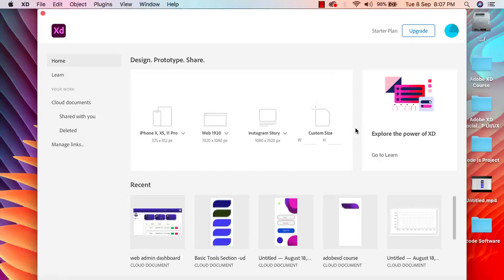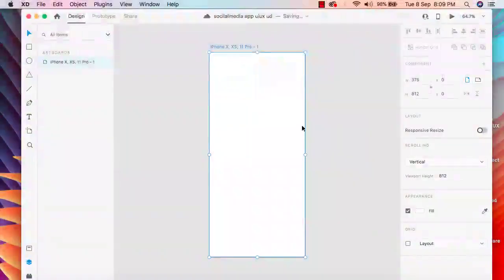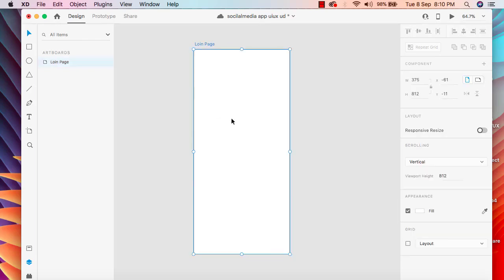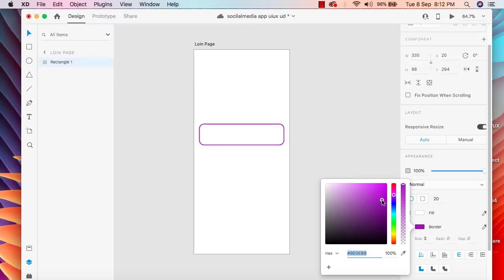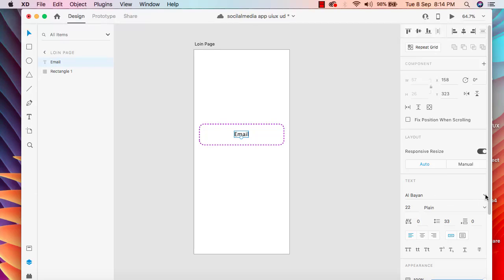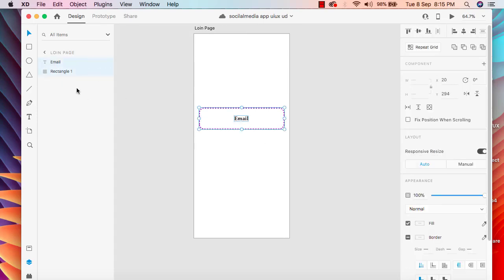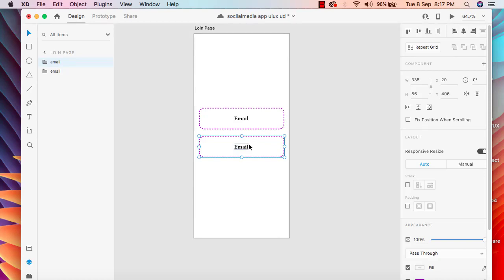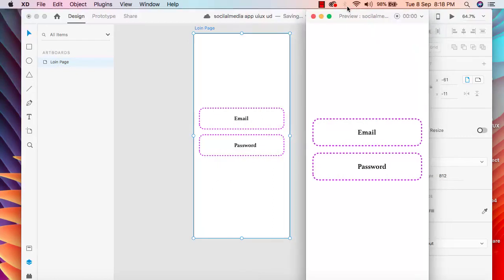18 Social Media App Create Project Part 1